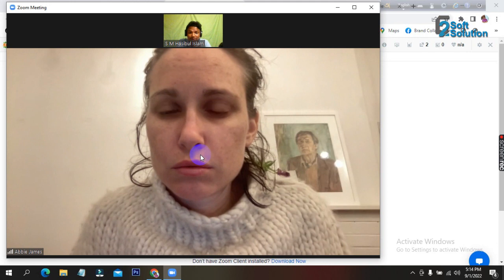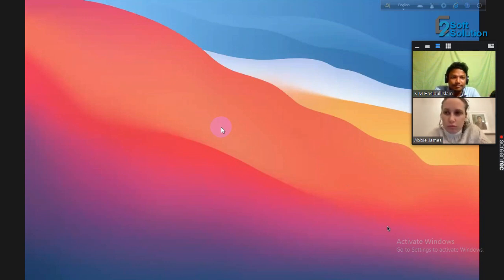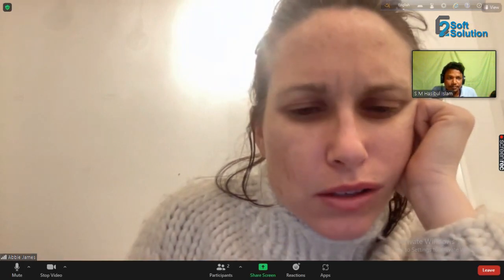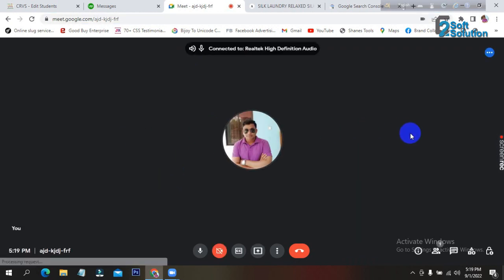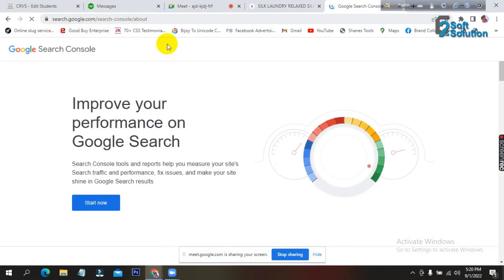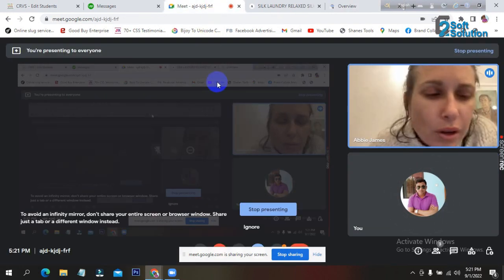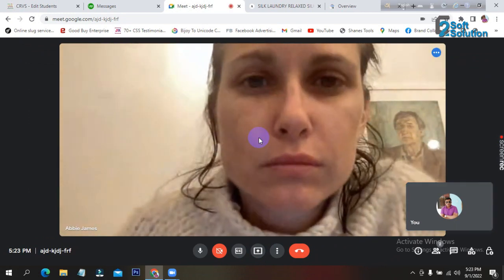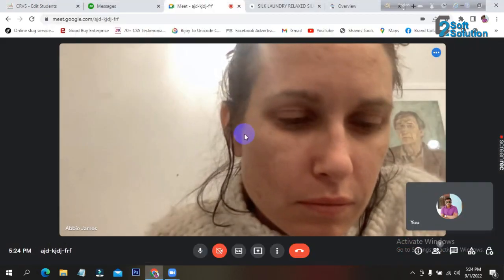Upwork Interview Bangla Tutorial | Upwork Client Interview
ANTI-PIRACY WARNING: This content's Copyright is reserved for Copyrighted by E2Soft Solution. Legal action will be taken against those who violate the copyright of the following material presented!